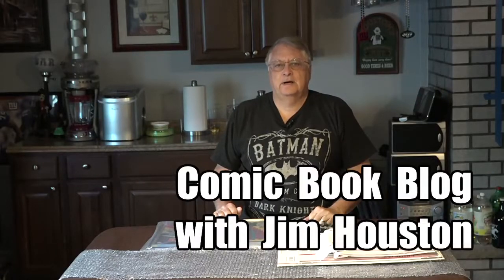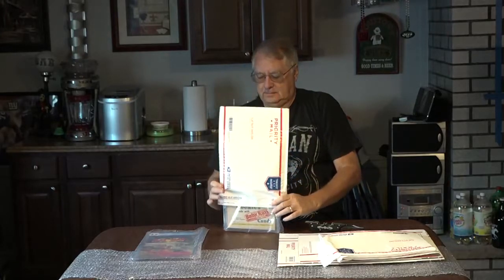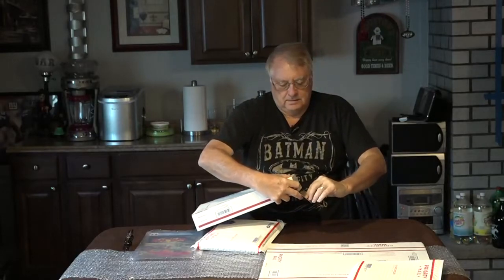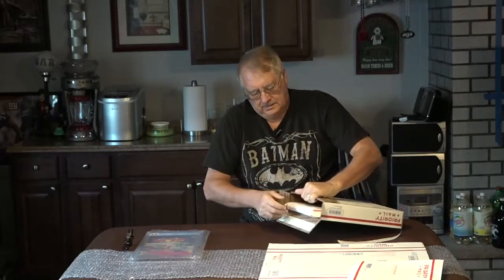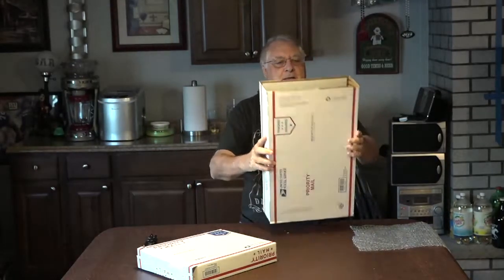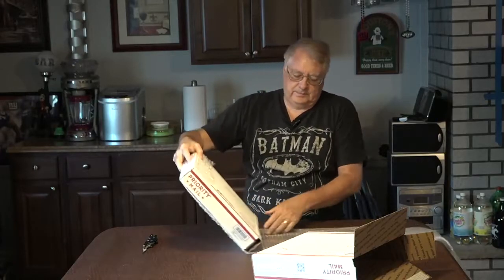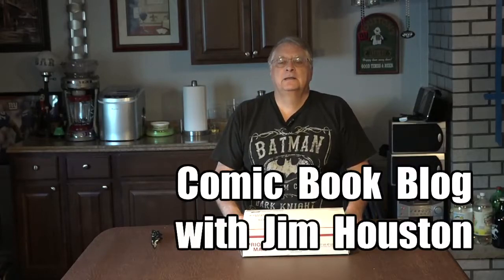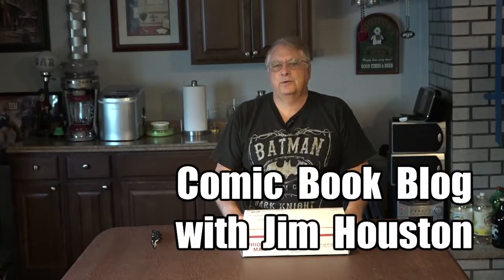Shipping CGC Graded Comics part 2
This is how I pack 2 CGC graded comics to ship via United States Post Office. I use Stamps.com to pay for the postage and insurance.